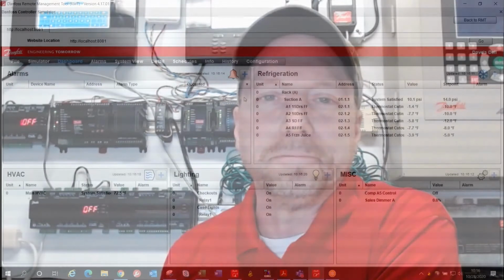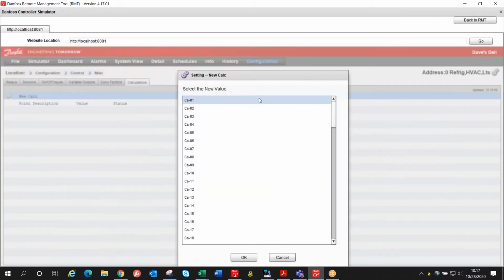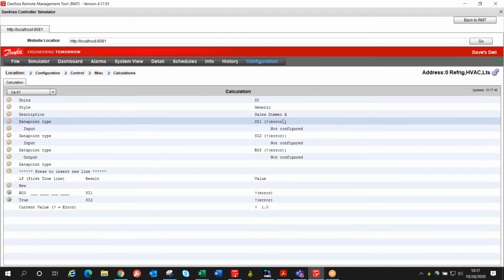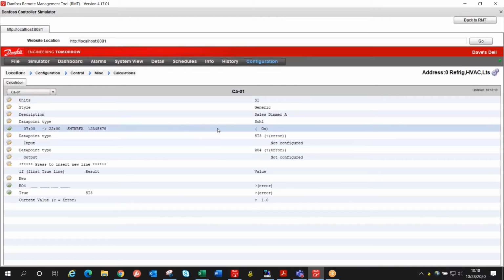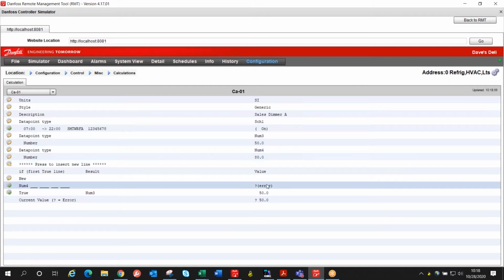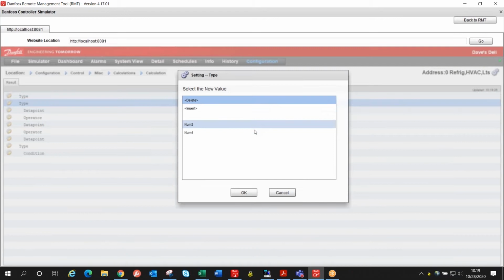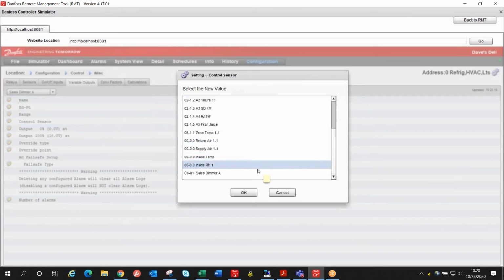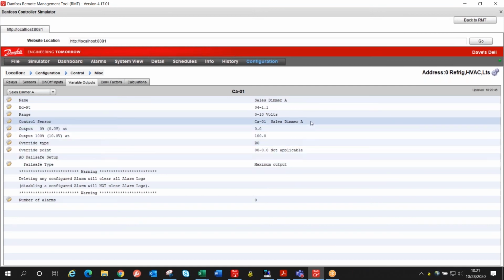Calculation to run a sales dimmer w/o a photo cell AK-SM 800 | Tech support for supermarket controls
In a Danfoss AK-SM 800 System Manager, Dave builds a calculation in order to give the dimming load (LED lights in this example) two different lighting levels without a skylight photo cell, based on the time of day.